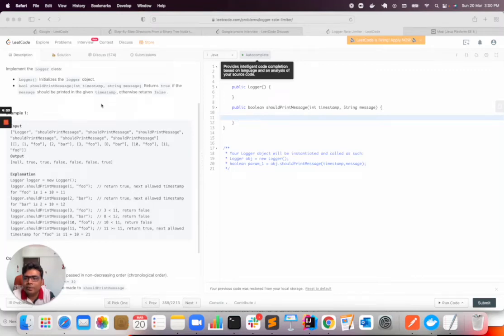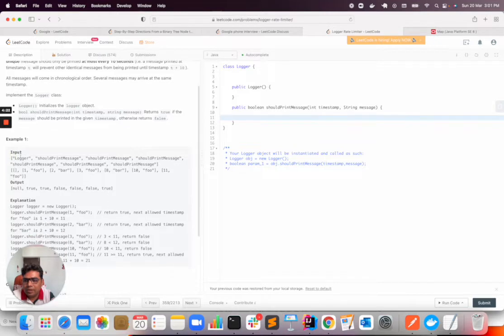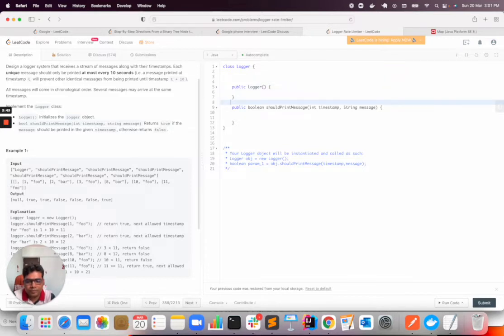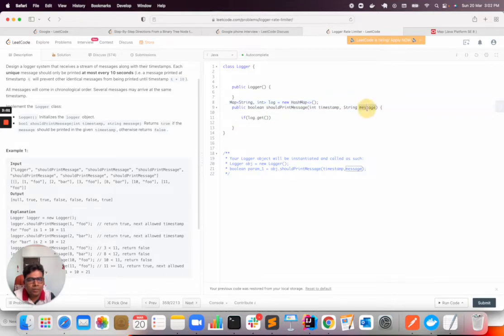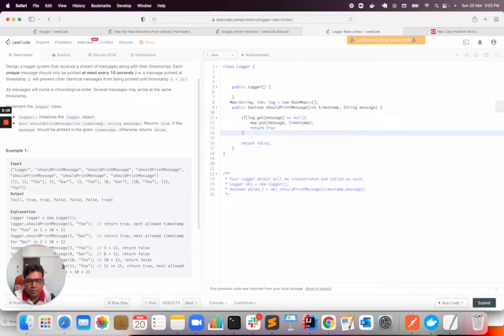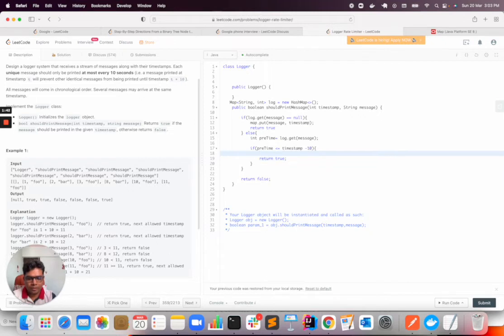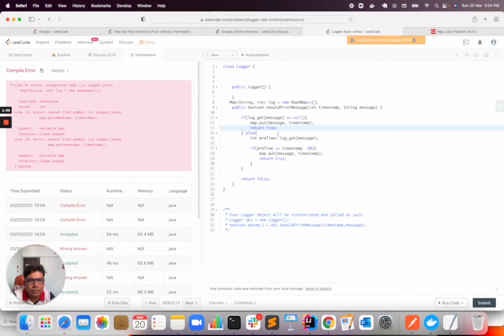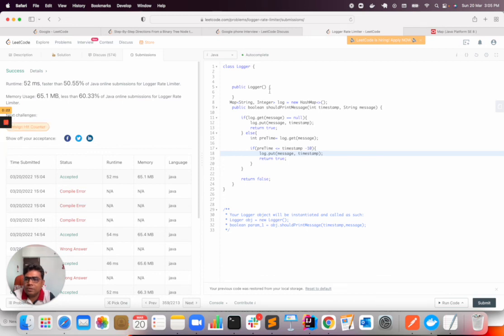Leetcode 359- Logger Rate Limiter Java solution | Crack Coding Interview | FAANG interview question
Design a logger system that receives a stream of messages along with their timestamps. Each unique message should only be printed at most every 10 seconds (i.e. a message printed at timestamp t will prevent other identical messages from being printed until timestamp t + 10).

All messages will come in chronological order. Several messages may arrive at the same timestamp.